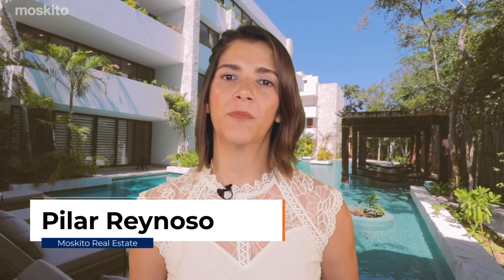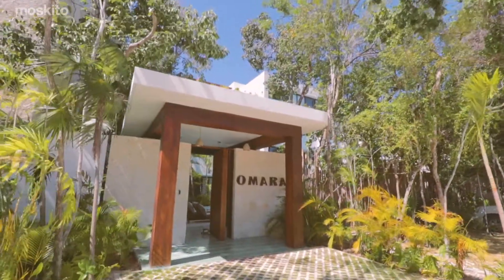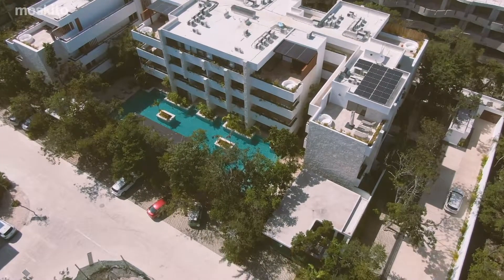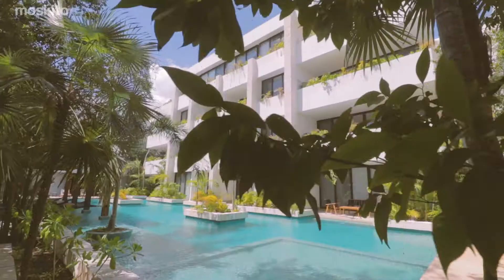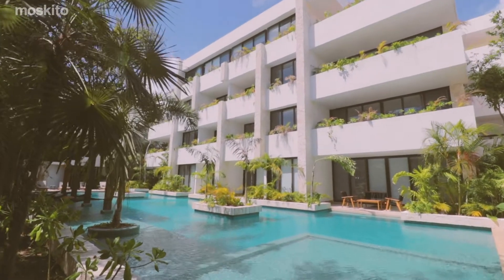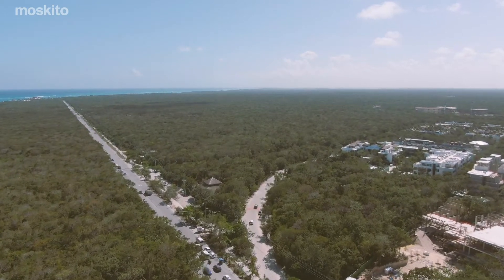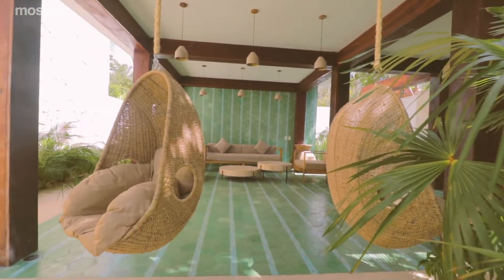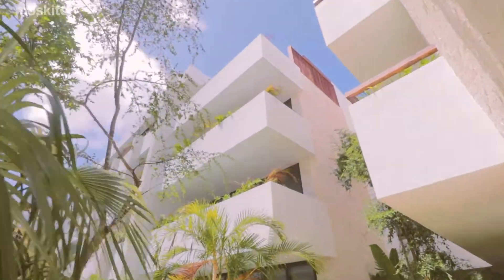Moskito Real Estate: Omara Tulum Condos for sale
Join Pilar Reynoso on a tour of the beautiful Omara, located in Aldea Zama Tulum. Offering studios, 1 bedroom, and 2 bedroom condos, some units featuring lock-offs and/or private pool.